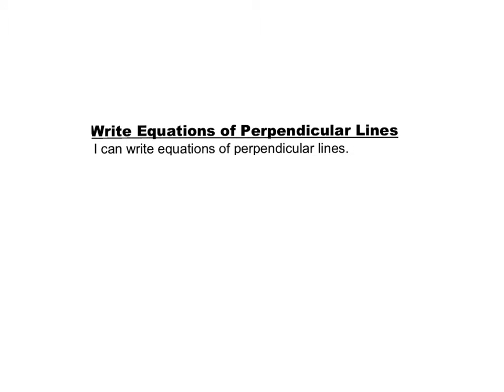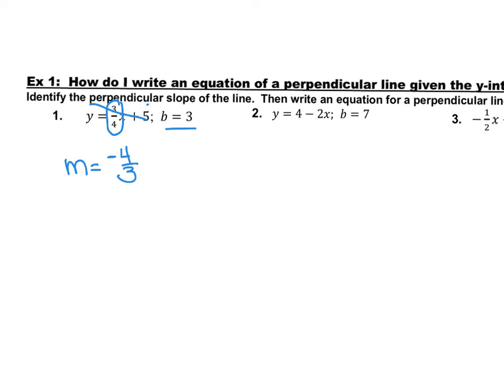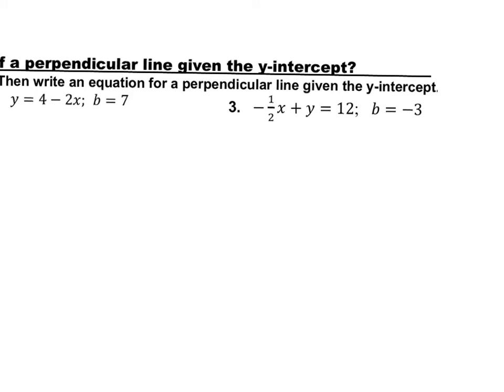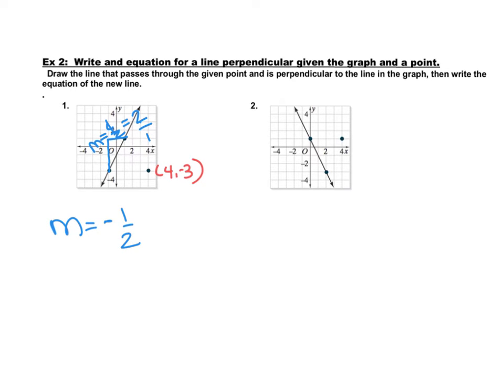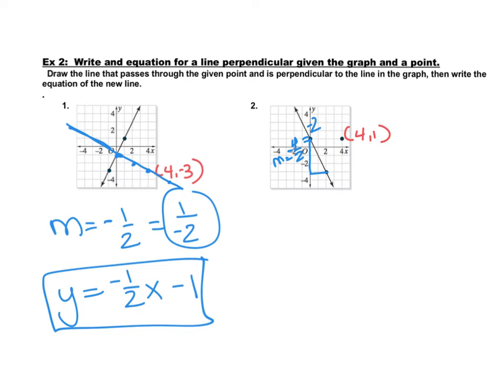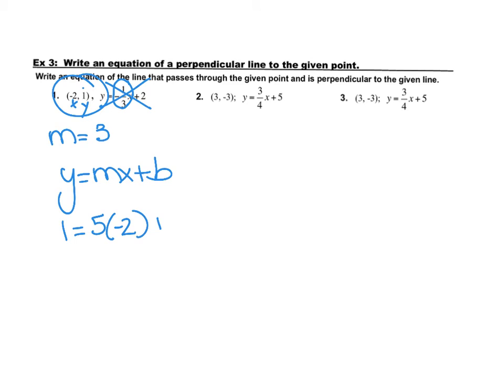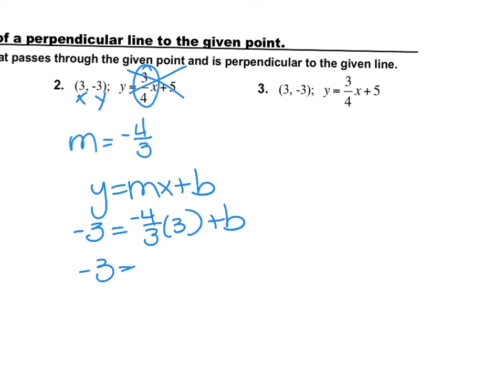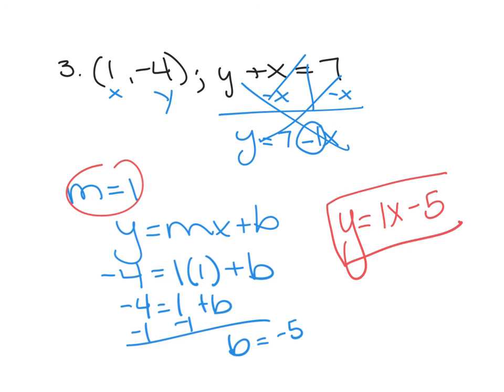Alg8 5.5B Equations of Perpendicular Lines